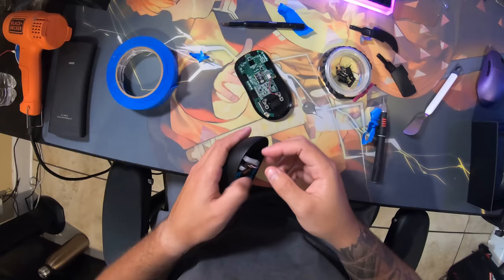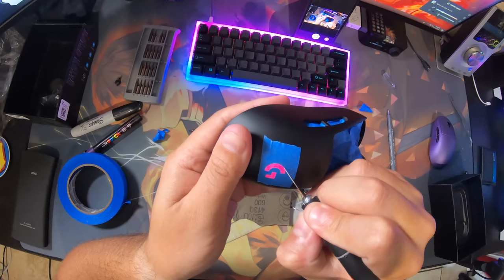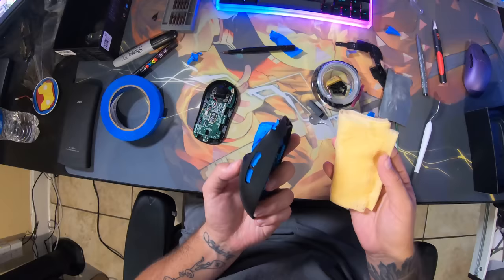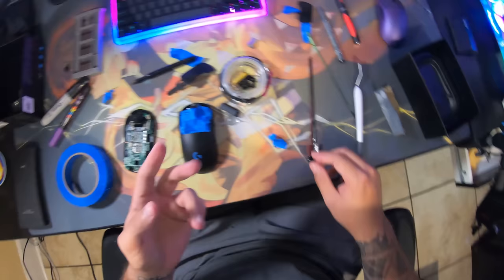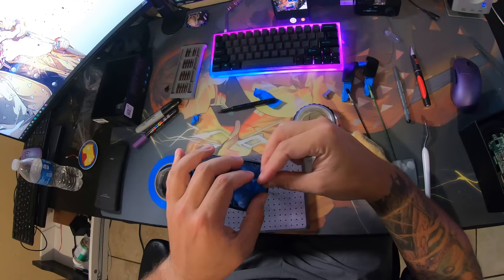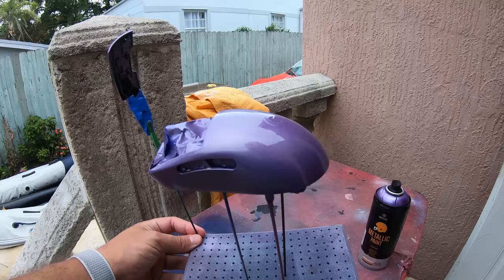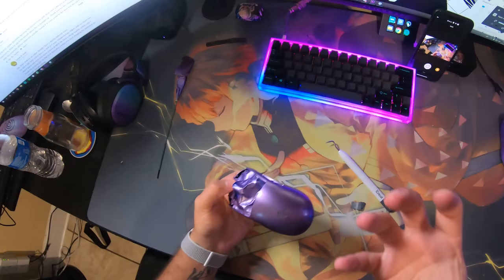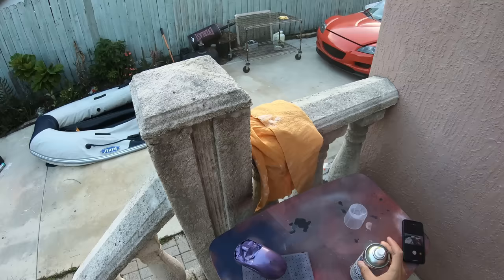How to Paint a Gpro Wireless, Tutorial.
Many of you have asked me how I paint mice, this tutorial shows you everything I do step by step. I hope this is helpful to you. All Mtn products used. Mtn primer. Mtn Metallic spray paint, Clearcoat is Spraymax 2k clear.